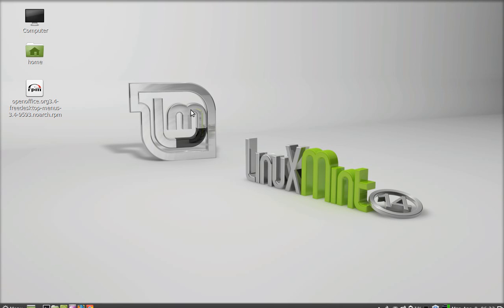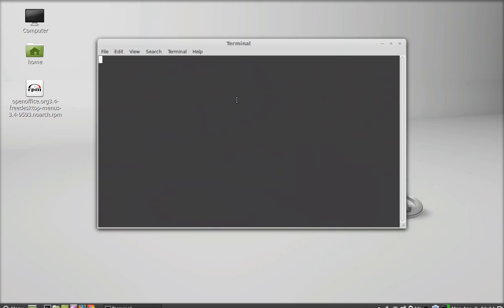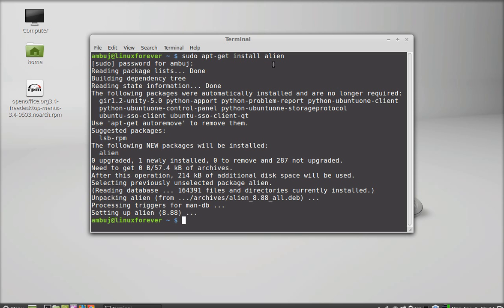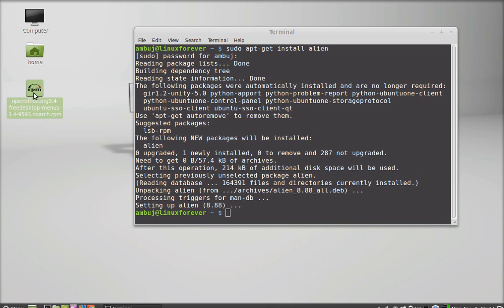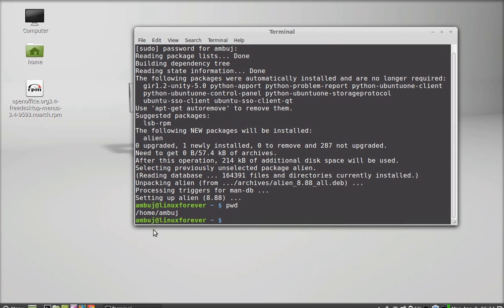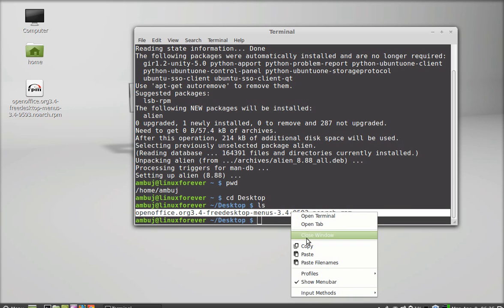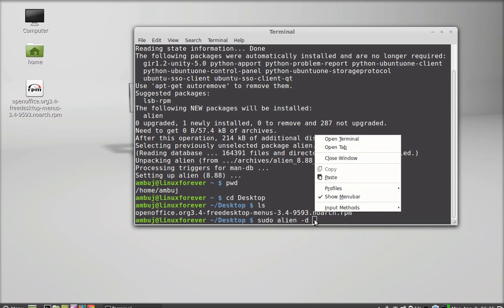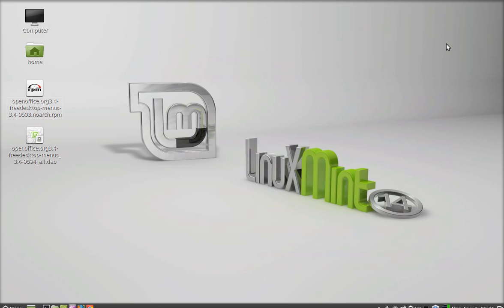Convert RPM to DEB ( debian) package in Linux Mint 13/14 (Ubuntu) using Alien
Convert rpm package to deb ( Debian) package in Linux Mint 13/14 ( Ubuntu ) using Alien.
Alien is a command line utility that converts RPM package to debian (deb) package or other packages.

To install alien, give this command :
sudo apt-get install alien.

To convert a .rpm file to .deb file give this command in terminal :
sudo alien -d { package-name}.rpm